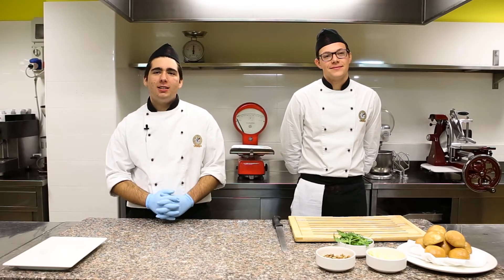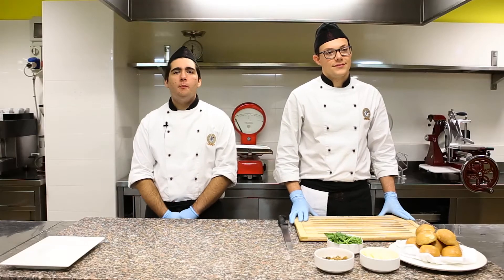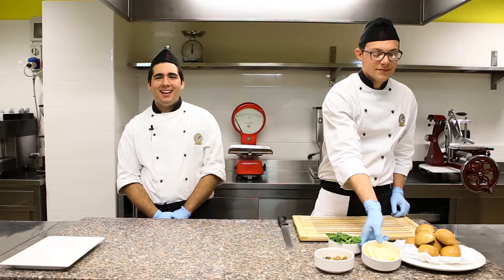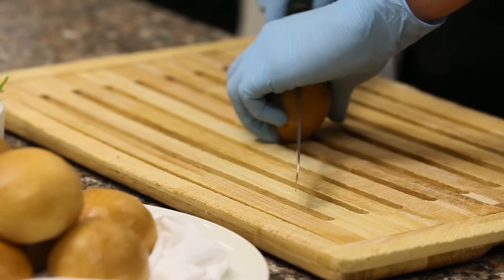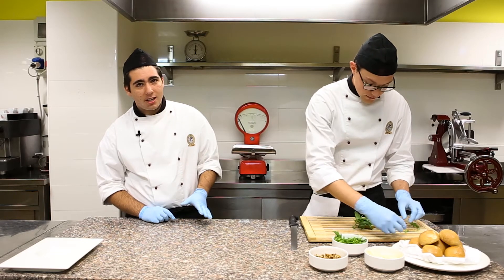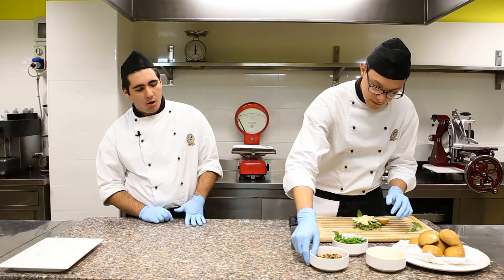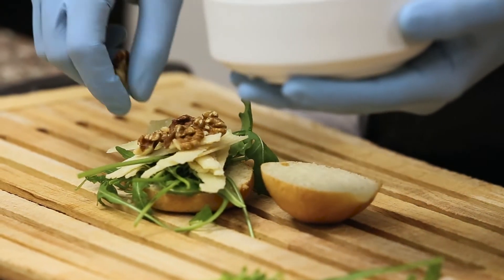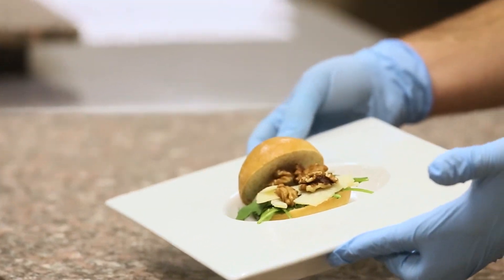Ricette per gli sportivi: panino al latte con rucola noci e parmigiano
Le video ricette per gli sportivi dello IAL (scuola Alberghiera di Serramazzoni - Modena): panino al latte con rucola noci e parmigiano